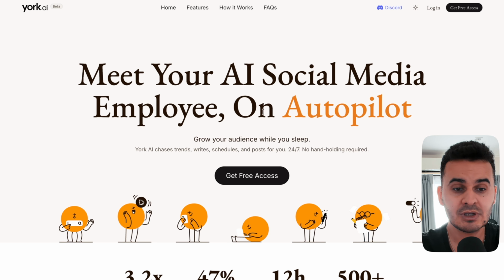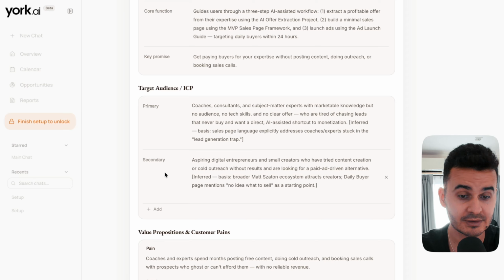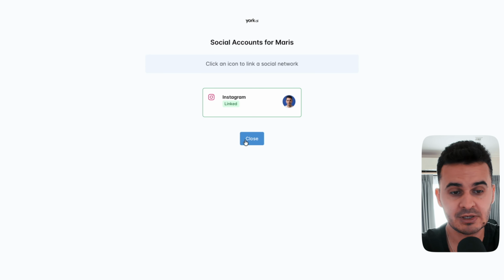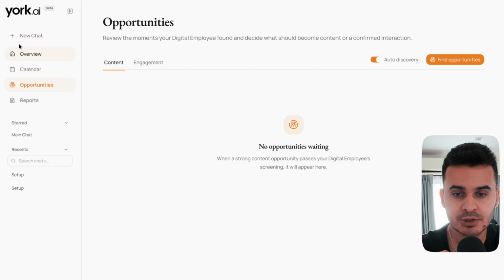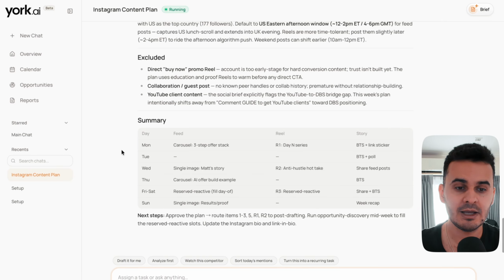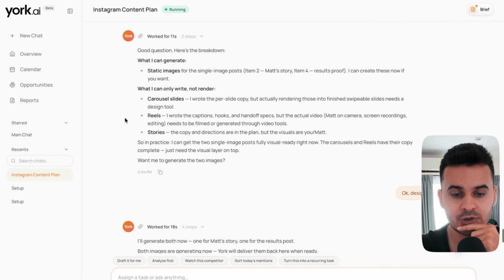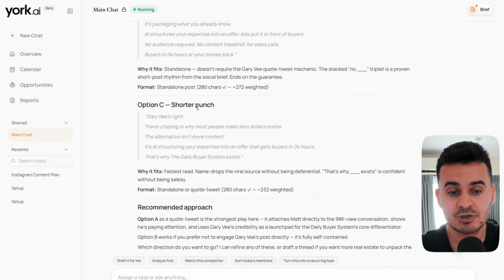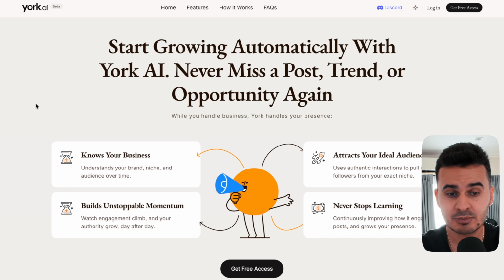I Automated my Social Media Accounts using This FREE AI Agent (York AI)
York AI is a FREE AI social media employee that manages your entire social presence across X, LinkedIn, Instagram, Facebook, YouTube Shorts, and TikTok.

In this video, I test York AI and show you exactly how it works - from setup to daily use.

Get your FREE York AI invite code:
1. (click "Get Free Beta Access")
2. Go to the get-invitation-code channel in Discord

Timestamps:
0:00 - This AI manages ALL your social media
0:30 - York AI first look + claims
1:12 - How to get your FREE invite code
1:42 - Setting up your brand (it reads your website)
4:17 - Connecting your social platforms
5:29 - Chat features + content planning tools
7:42 - The brand brief (this is impressive)
9:18 - Full weekly content plan generated
11:13 - Content output + image generation
12:52 - Opportunity detection + engagement drafts
14:29 - Is York AI actually worth it?
16:01 - Final verdict